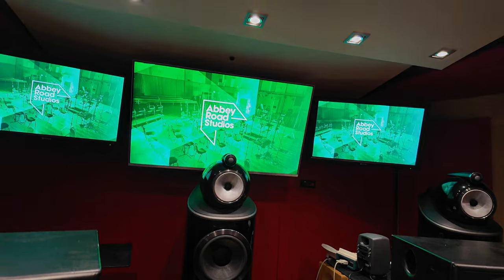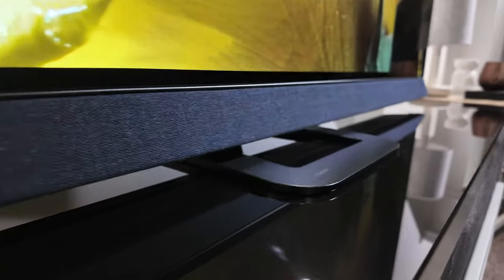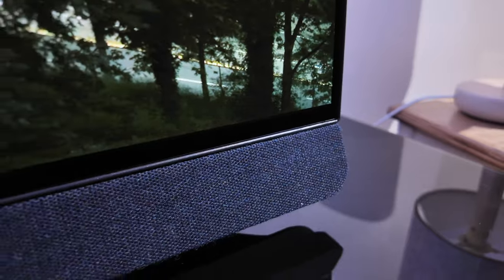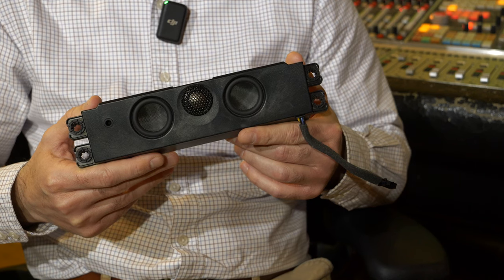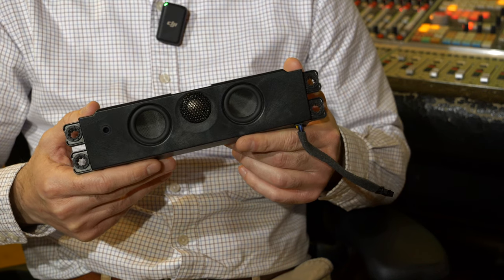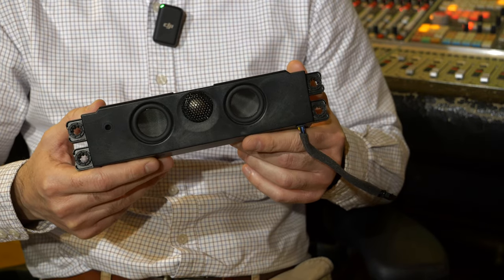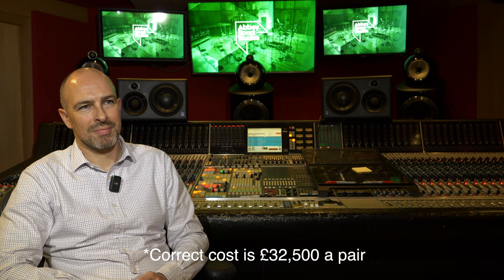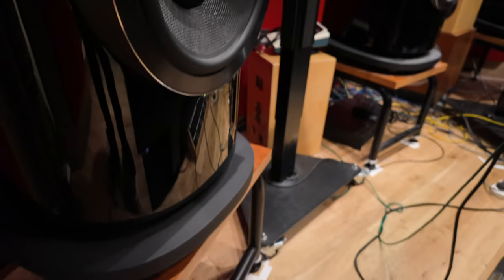Studio Sound On Your Philips OLED+908 TV Thanks To Bowers & Wilkins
Tom Henderson, Director of Partnership Marketing at Bowers & Wilkins tells us all about the relationship with Abbey Roads and the iconic flagship Bowers & Wilkins 800 Series, and why that true sound can be found on the latest Philips OLED+908 OLED TV.

The opinions of AVForums editor Phil Hinton and featured calibrator Julian Scott remain unbiased and impartial.

AVForums videos are supported by MPB, the largest online platform to buy, sell & trade used photo & video gear.

We use Portrait Displays’ Calman colour calibration software a Murideo Seven Generator and a Klein K-10A meter profiled to a JETI Spectraval 1511-HiRes spectroradiometer for measurement and calibration.